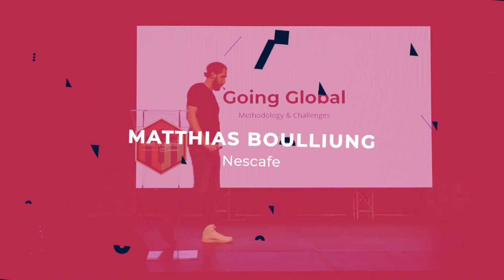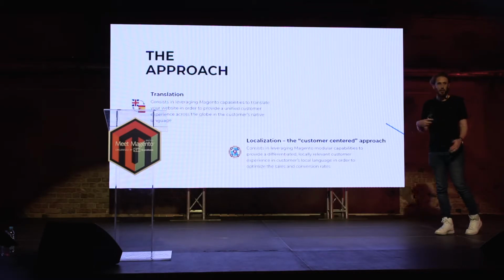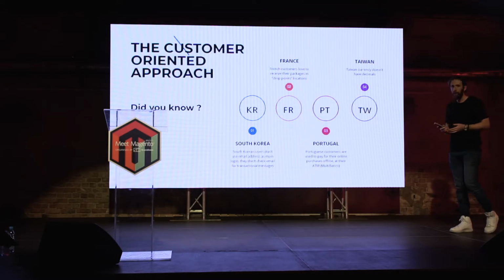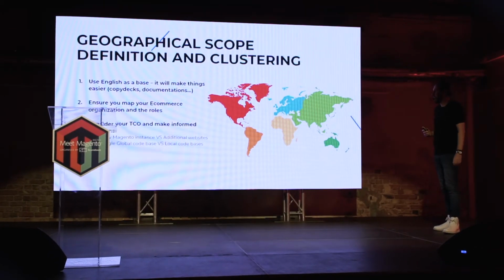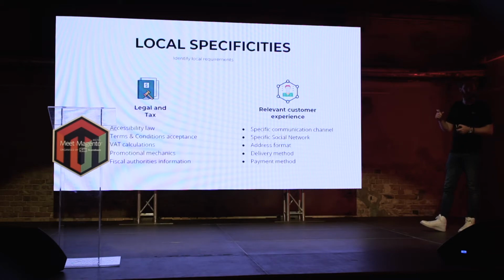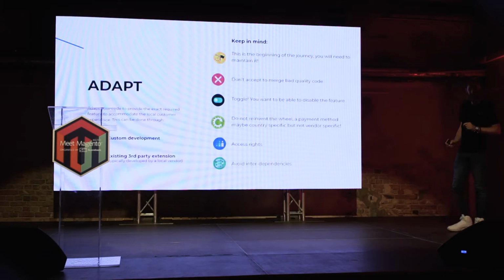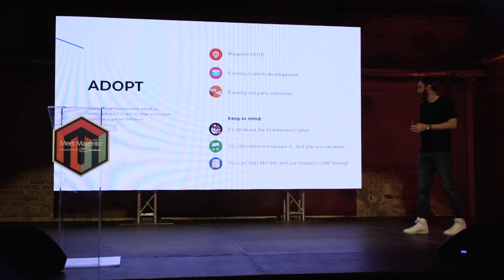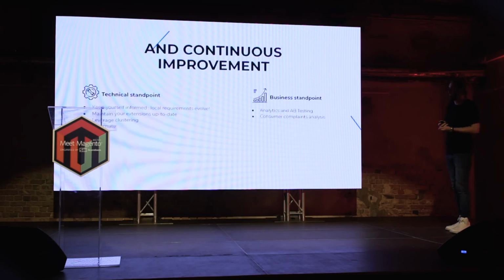Nescafe presenting GOING GLOBAL WITH MAGENTO, Matthias Boulliung | Meet Magento Baltics by Scandiweb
THE FIRST EVER MEET MAGENTO IN THE BALTICS ORGANIZED BY SCANDIWEB!

Meet Magento is a global event series that provides the perfect setting to connect with the best minds and latest trends within the Magento ecosystem. Now taking place for the first time in the Baltic States.

FROM THE WORLD BIGGEST MAGENTO CERTIFIED TEAM